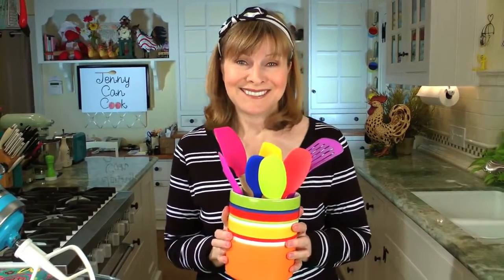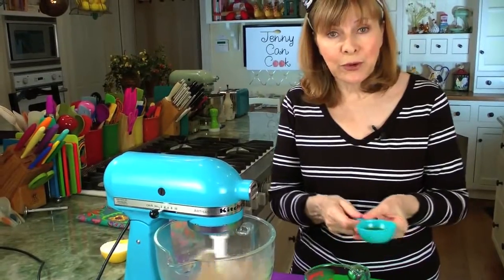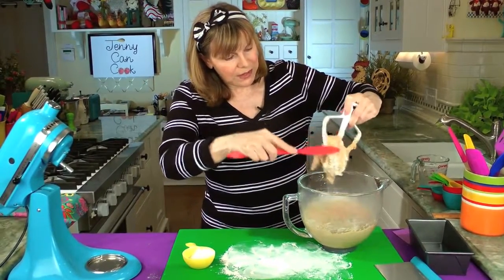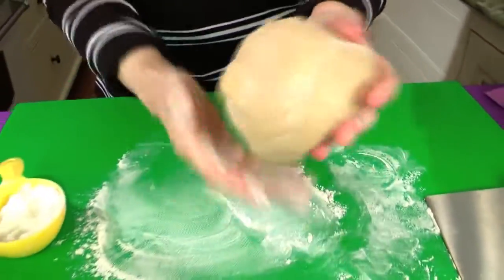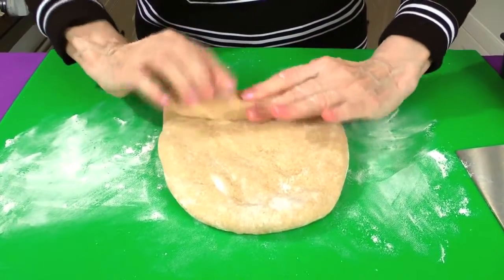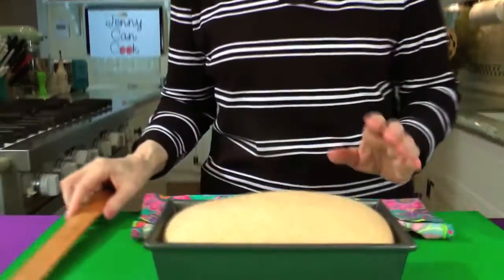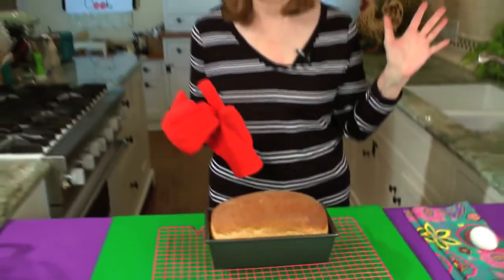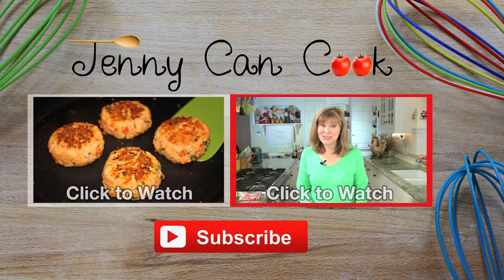Easy Whole Wheat Bread Ready in 90 Minutes